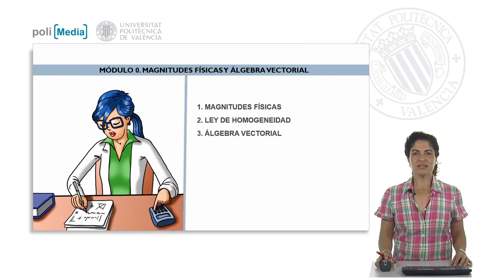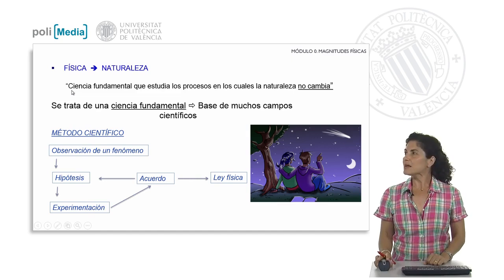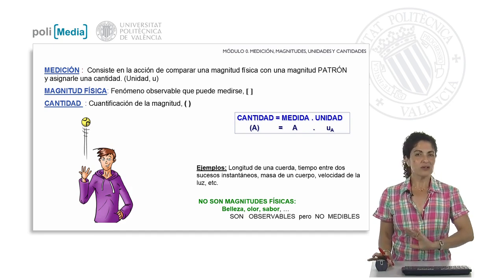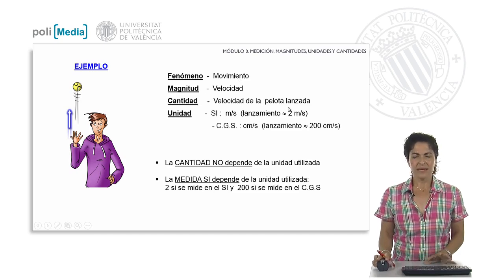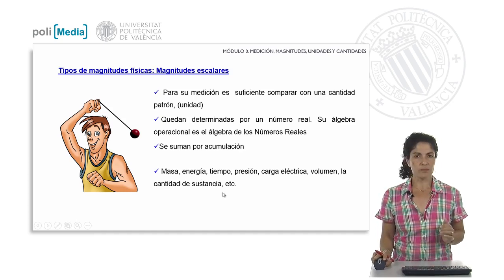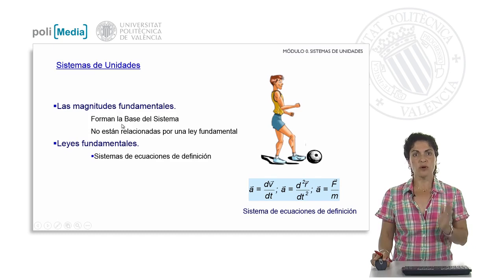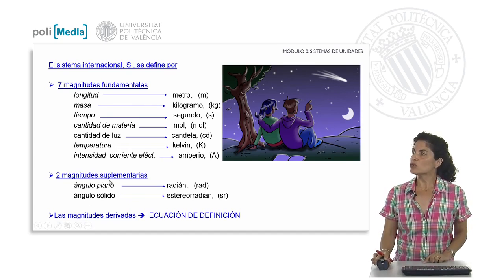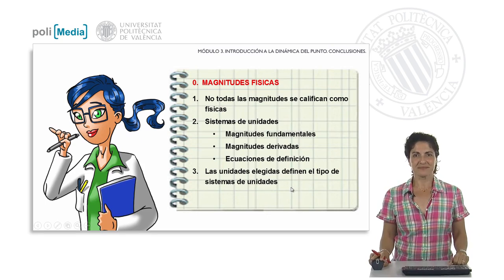2. Physical quantities | 2/26 | UPV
Título: 2. Physical quantities

Descripción automática: In this video, the speaker introduces the first class of an engineering mechanics course, focusing on Module Zero which covers physical quantities and vector algebra. The syllabus consists of three presentations: the current lecture on physical quantities, a subsequent one on the law of homogeneity, and a final one reviewing vector algebra.

The presenter explains that physics is a fundamental science that seeks to explain natural phenomena using the scientific method. Physics employs observable and quantifiable aspects called physical quantities. The process involves formulating hypotheses, testing through experimentation, and potentially reaching a consensus resulting in a physical law.

Measurement is portrayed as essential for quantifying physical quantities and is done by comparing with a predefined standard which results in a quantity that consists of both a measurement and a unit. The video illustrates this with an example of measuring velocity using different unit systems.

The lecture differentiates between scalar and vector quantities. Scalar quantities require only a numerical value, while vector quantities also need direction and sense, and thus are represented by vectors.

Lastly, the video discusses systems of units and the importance of fundamental and derived quantities. Fundamental quantities are the basis for studying any physical phenomenon, with the remaining quantities being derived and associated via defining equations. The international system of units is referenced, with its seven fundamental magnitudes listed, along with another system and others.

The presentation concludes by underscoring that not all observable quantities are physical quantities and that understanding the fundamental quantities, associated defining equations, and varying unit systems is crucial for the study of physics in mechanics. The next class is indicated to continue these topics.